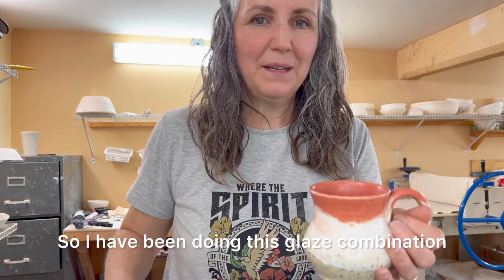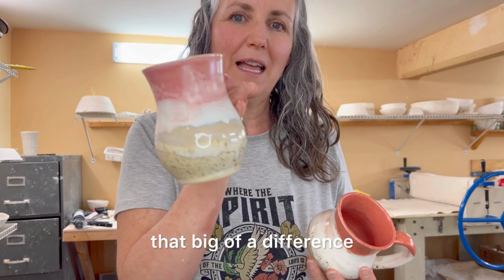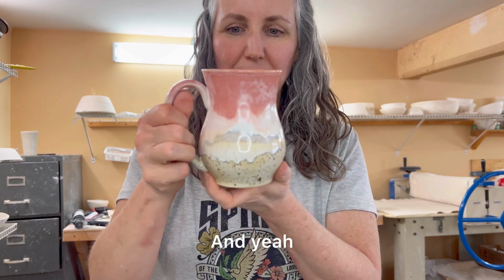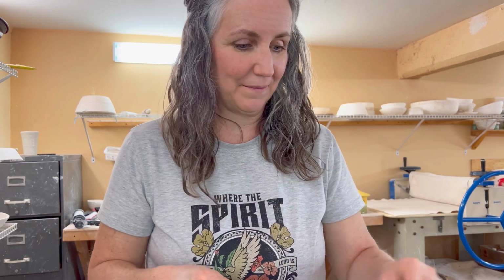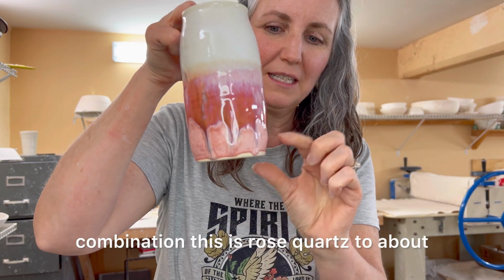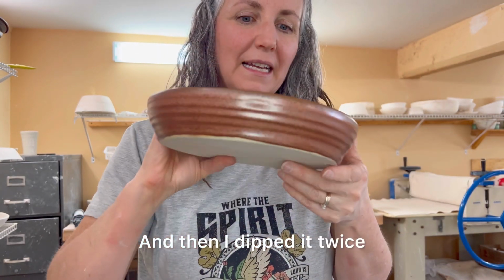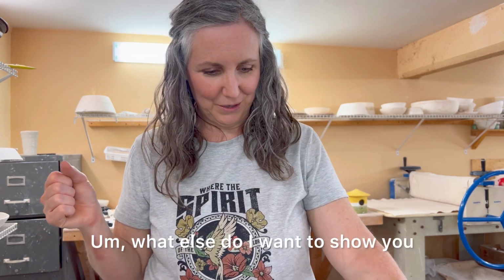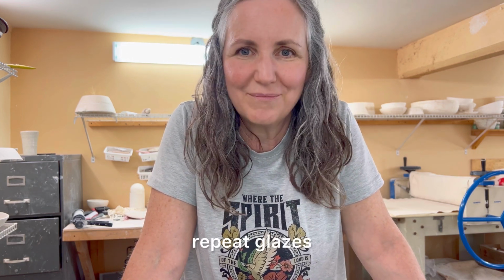Some shocking results from the latest glaze firing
In this video, I share the results from today’s kiln opening! The results from the Rose Quarts glaze combination, made my day!